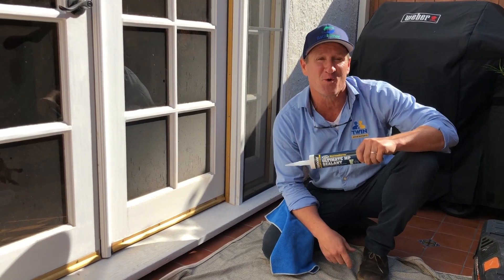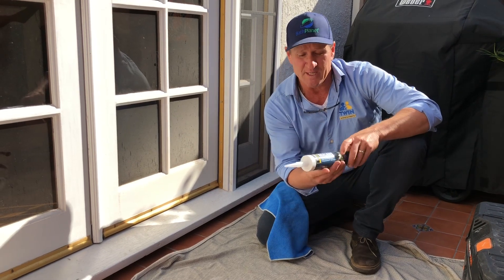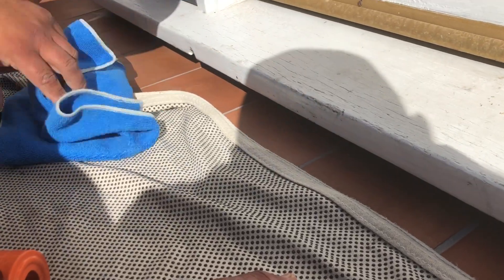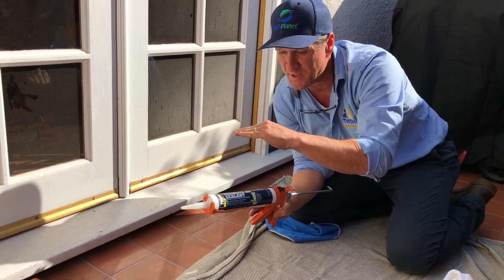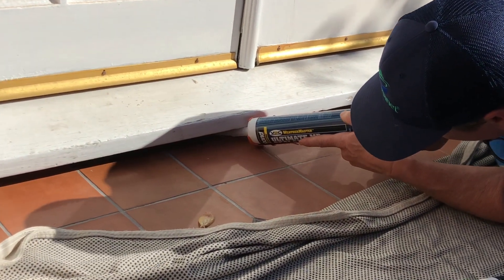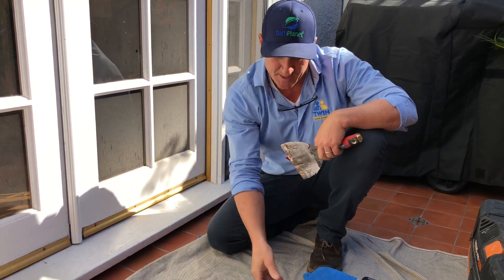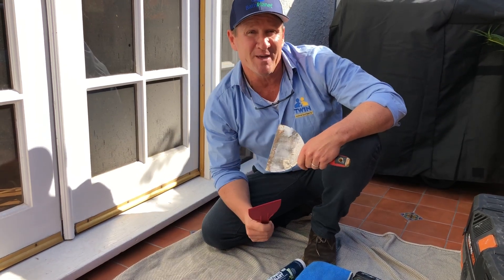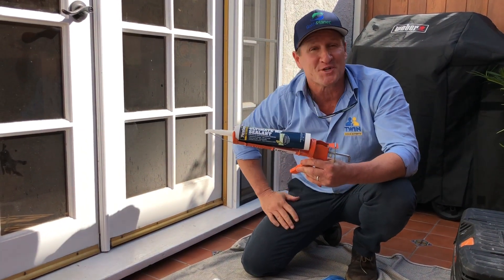How To Apply The Best Exterior Caulking For Longevity